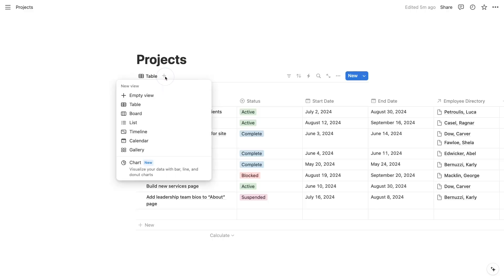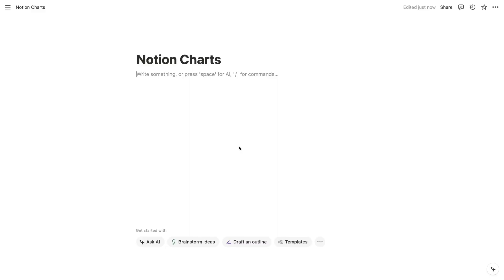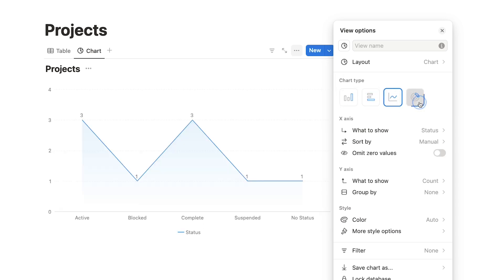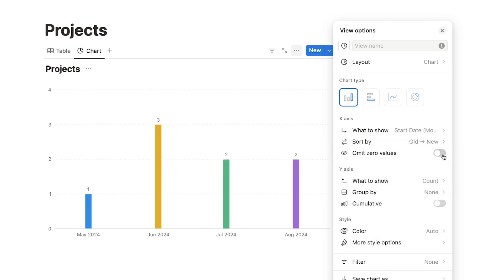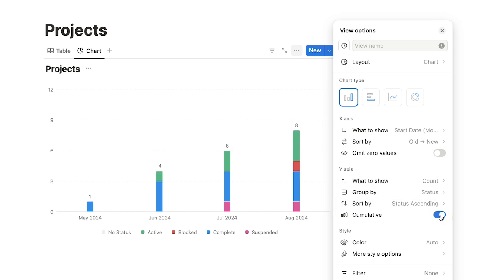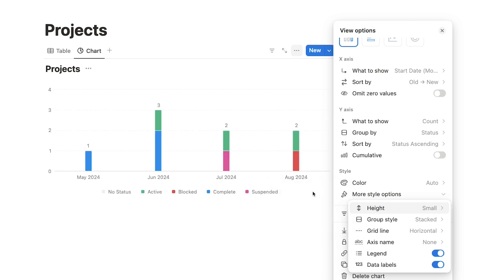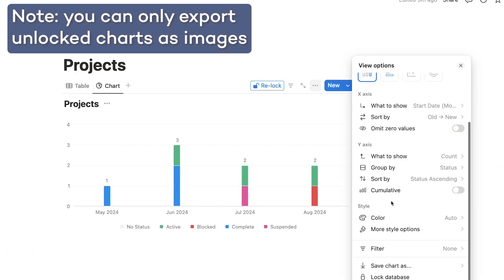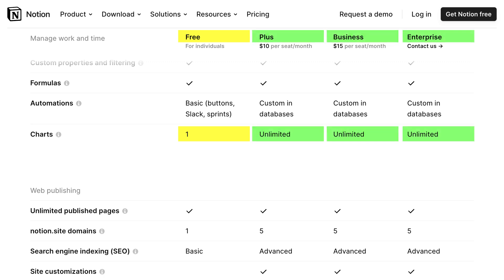Notion Charts Are Finally Here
In this tutorial, we'll show you how to quickly create charts out of any table in Notion, and then download them as image files.

00:00 - Intro
00:42 - Create a new chart
01:24 - Configure the chart
03:40 - Share and export charts
04:13 - Pricing
04:39 - Video wrap-up